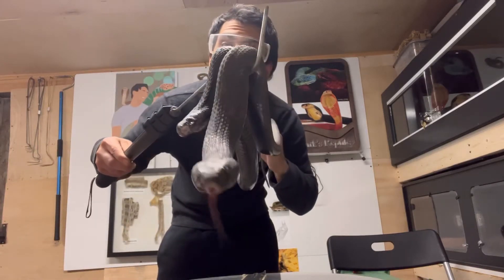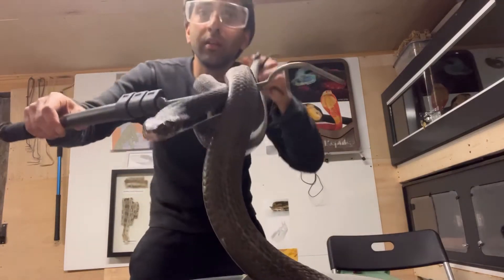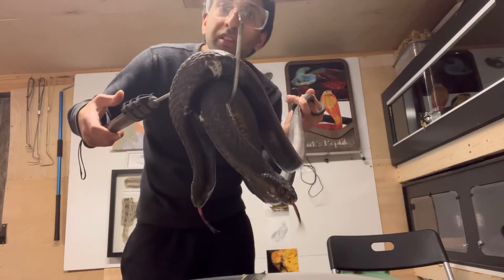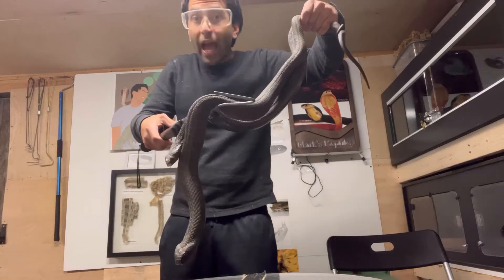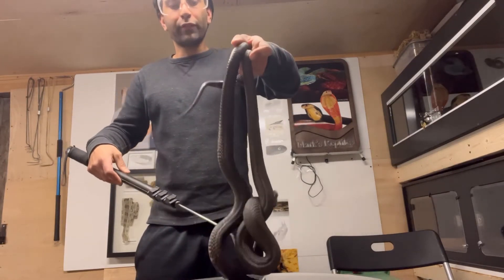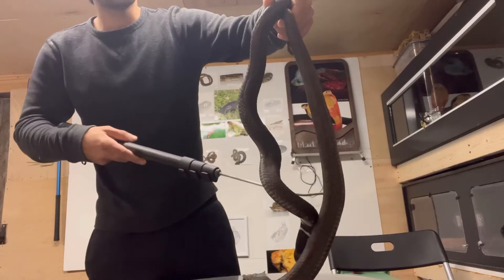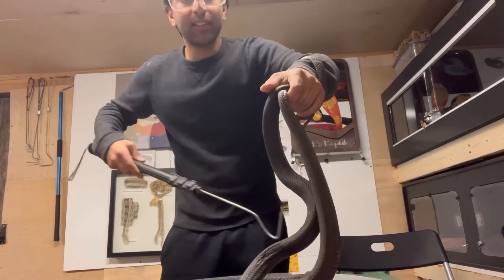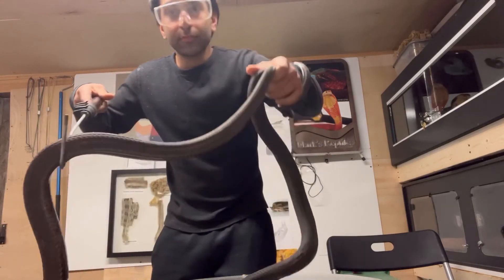2 Rinkhals at Once (5 mins: no cuts) dedicated to Mike!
Mike, a friend and subscriber of mine, has had some health problems recently. He is recovering but it has been difficult. The Rinkhals are his favorite snake!

Love you man and hope you get better asap! You’re the best! Hope you enjoy this video.